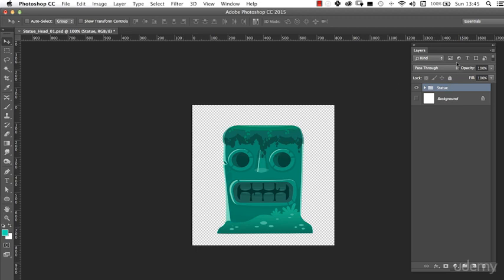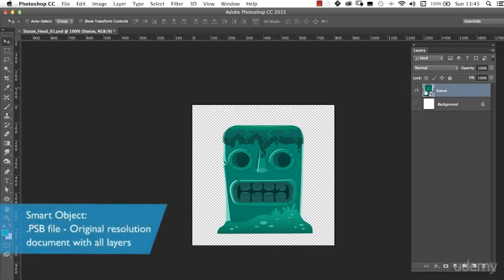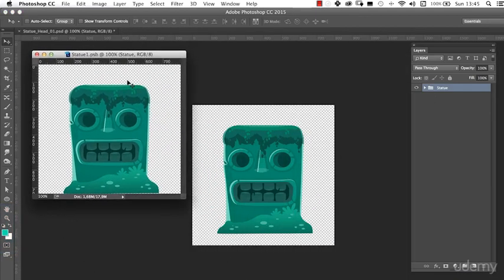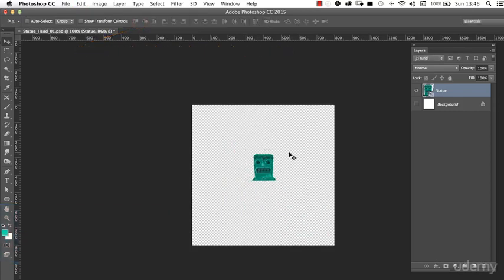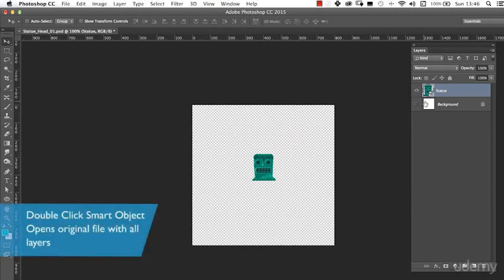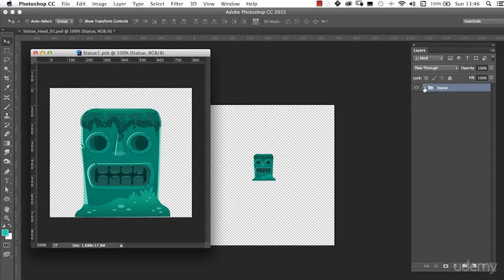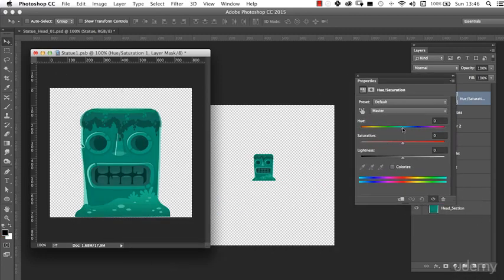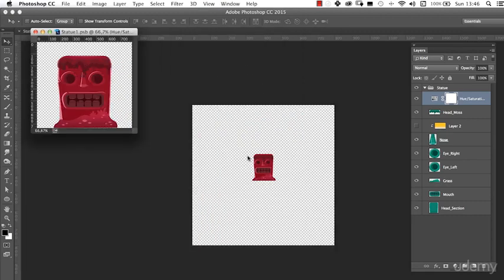2D Background Design For Games - Vector Techniques : Tips & Tricks: Smart Objects